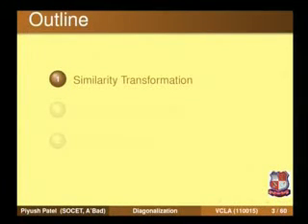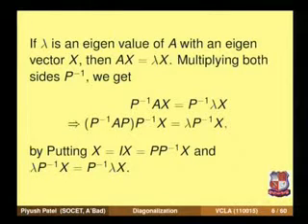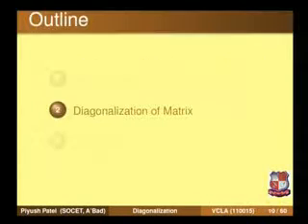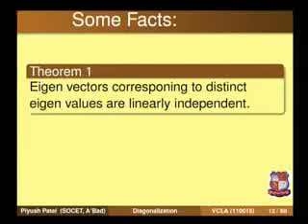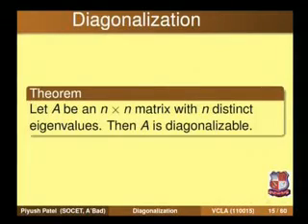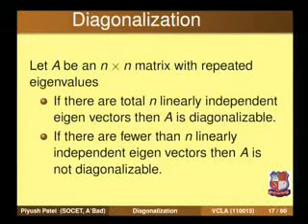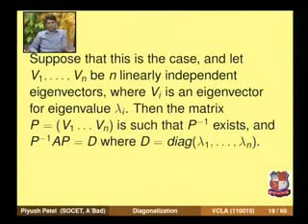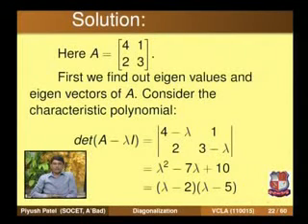Piyush Patel Vector Calculus & Linear Algebra Eigen values and Eigen vectors 1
Piyush Patel-Silver Oak College of Engineering & Technology, Ahmedabad -Vector Calculus & Linear Algebra-Eigen values and Eigen vectors-Diagonalisation by similarity transformation.